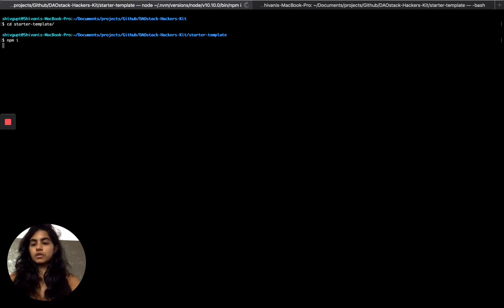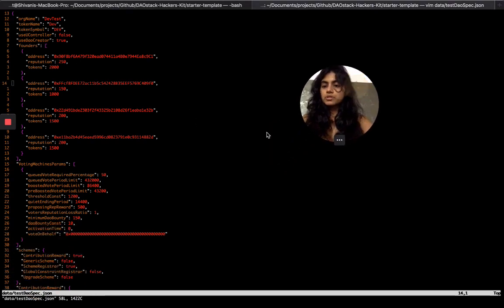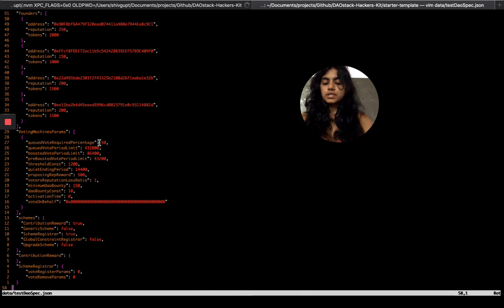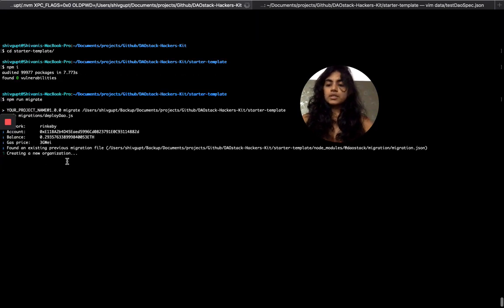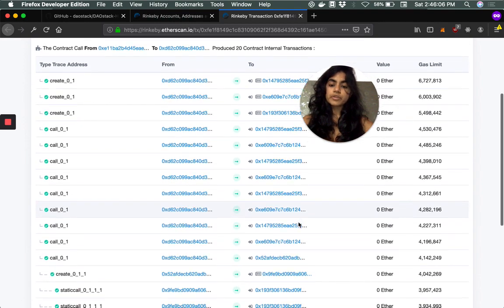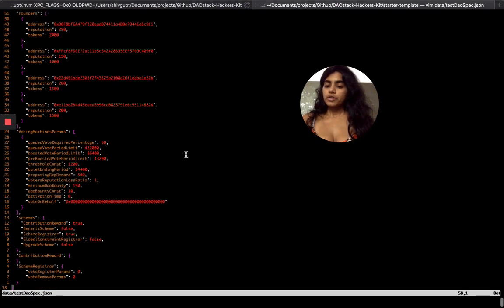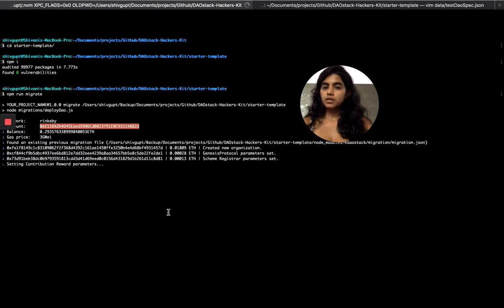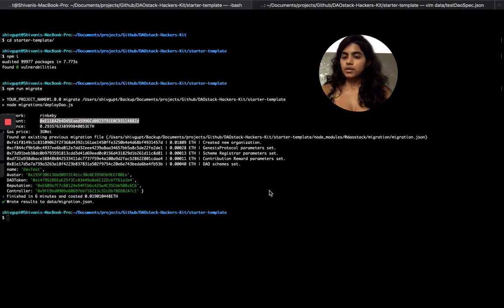How to launch a DAOstack DAO as a developer?